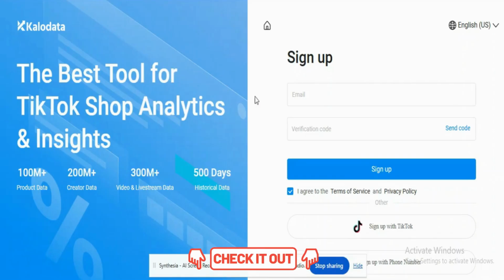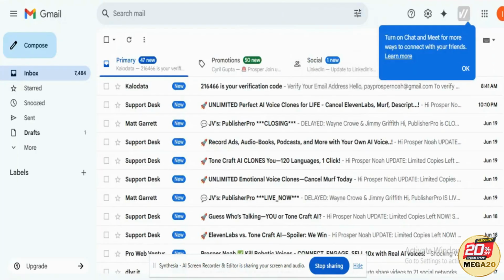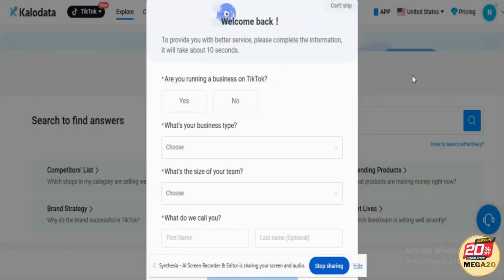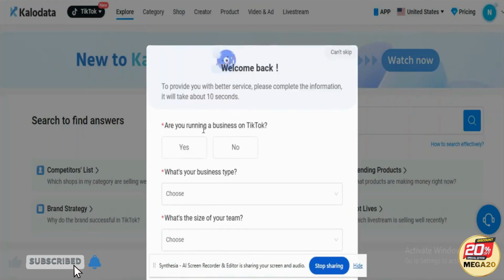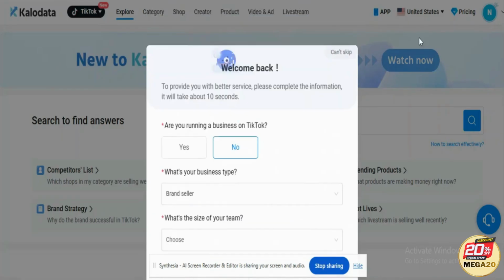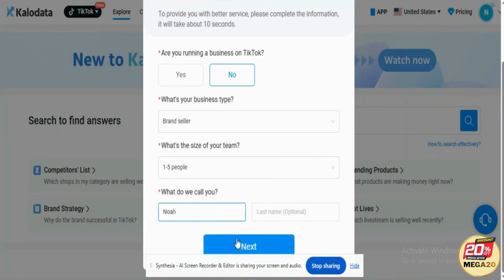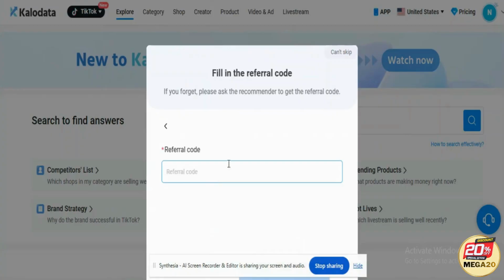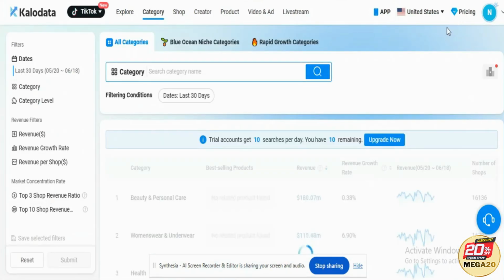Kalodata 7-Day Free Trial - 20% Discount | Coupon MEGA20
🎉 Get Your 7-Day Kalodata Free Trial + 20% OFF!

Want to find winning products for TikTok Shop and track trends like a pro? In this video, I’ll show you exactly how to claim your Kalodata 7-day free trial and use the MEGA20 coupon to get 20% off your subscription! 🛒📈

💡 In this tutorial, you’ll learn:

How to sign up for Kalodata step by step ✍️

How to apply the MEGA20 coupon for 20% discount 💰

Tips to start using Kalodata for your TikTok Shop success 🚀